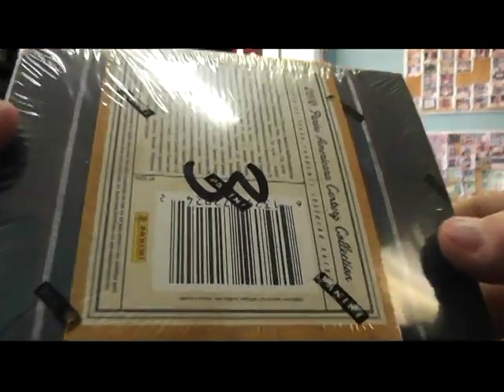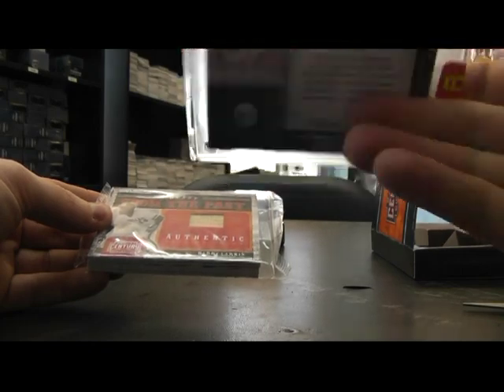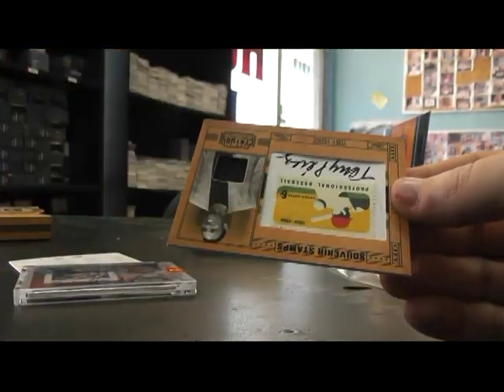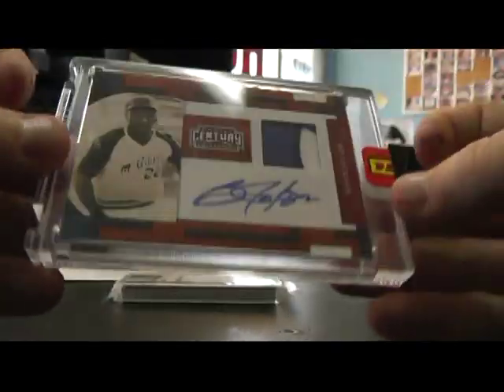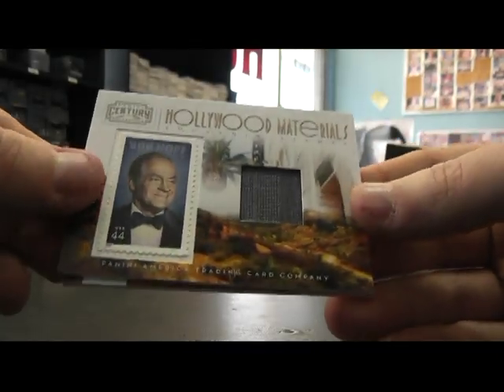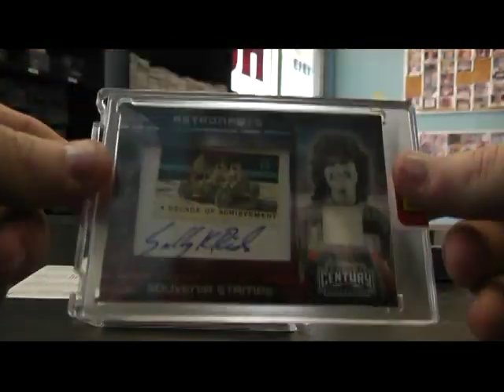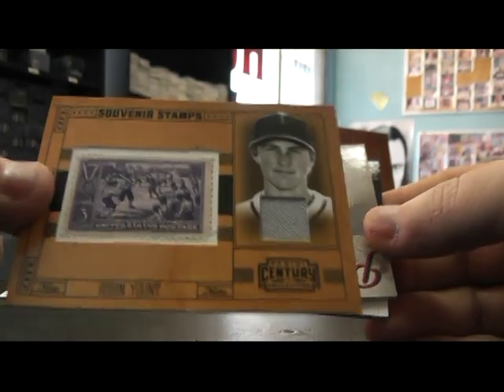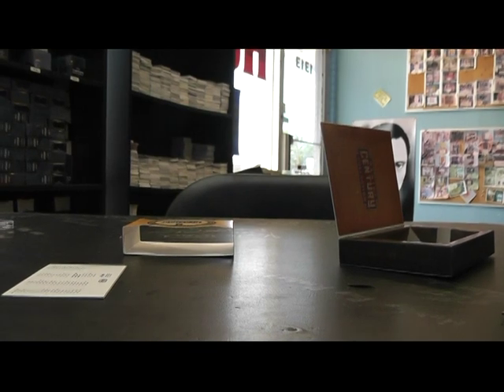Geoff & Greg's 2010 Century Collection 3 Box Break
Thanks again guys, Chris J.